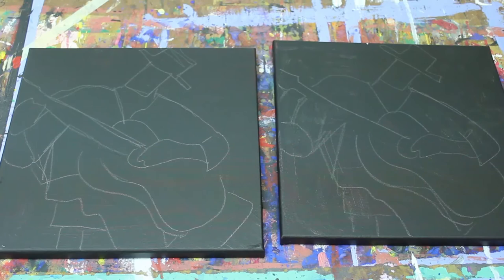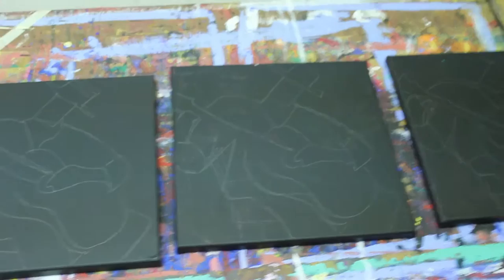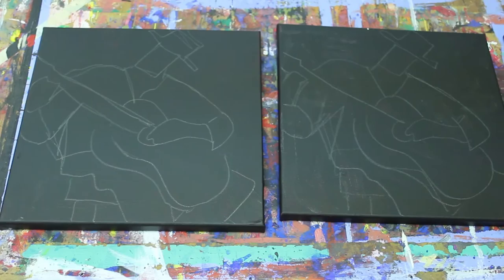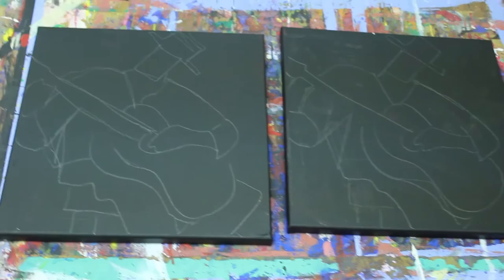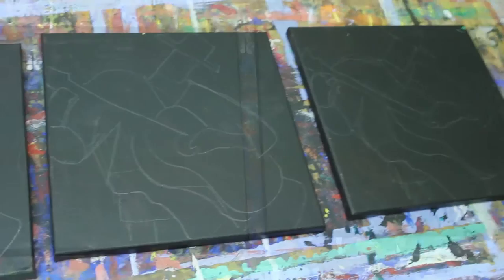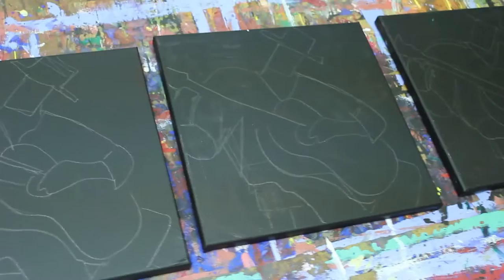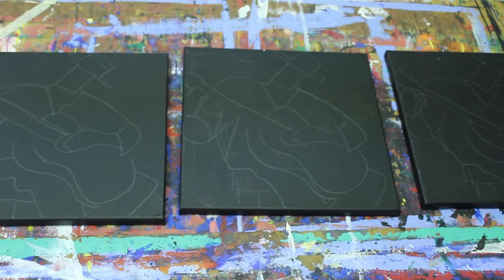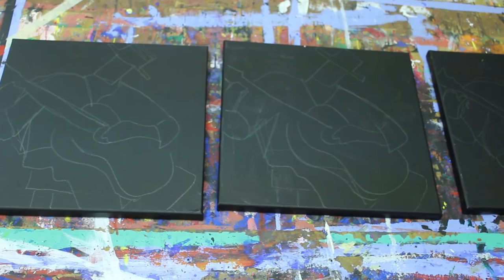Painting in an Assembly Line Method